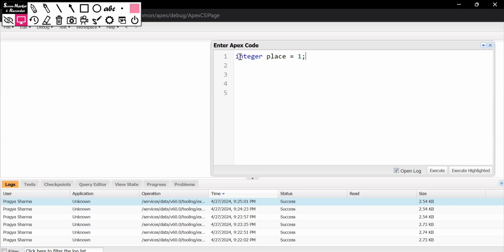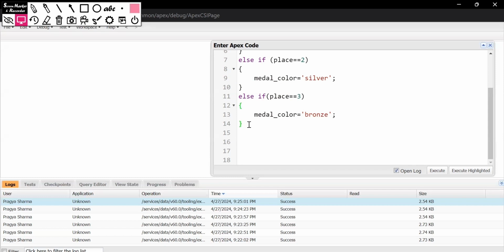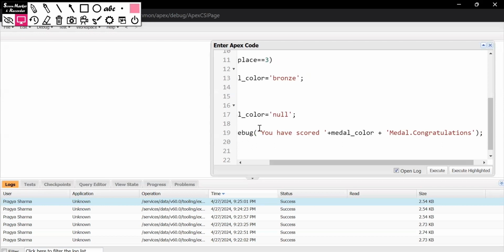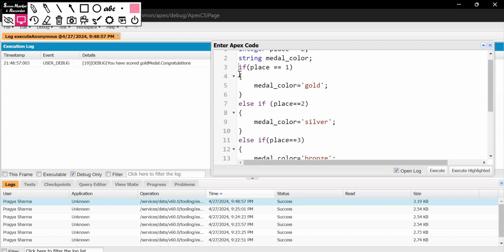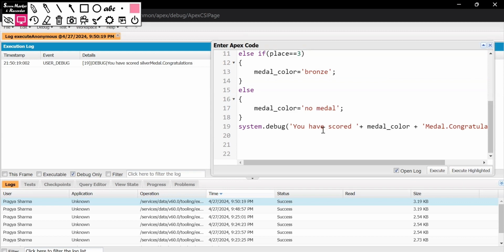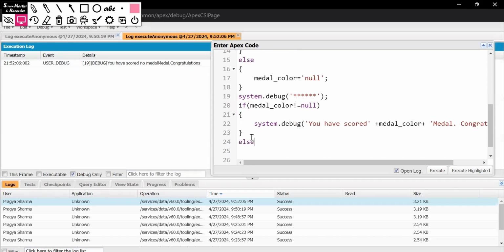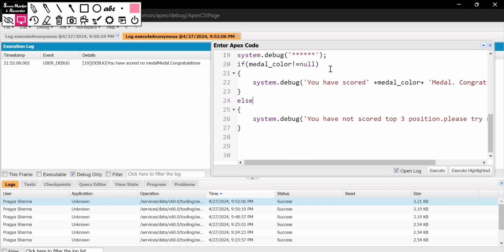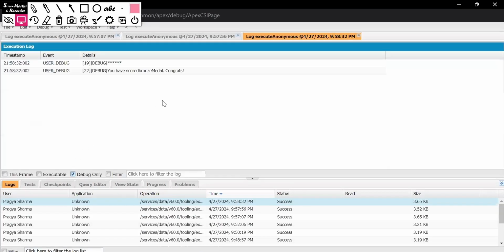If Else if statement example 2 || Salesforce Apex for Beginners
In this video we will be doing another example of If Else If Statement